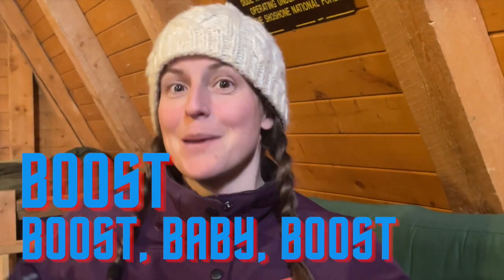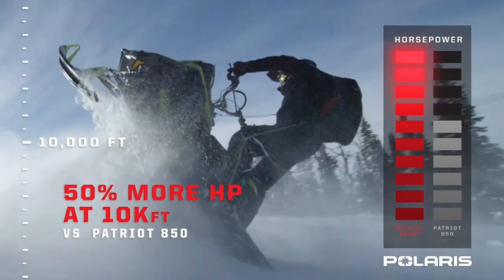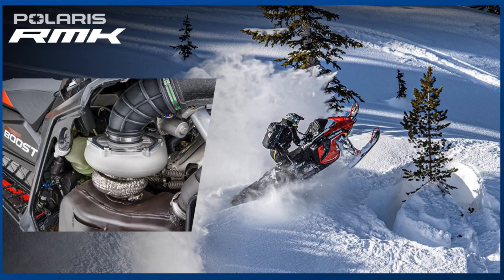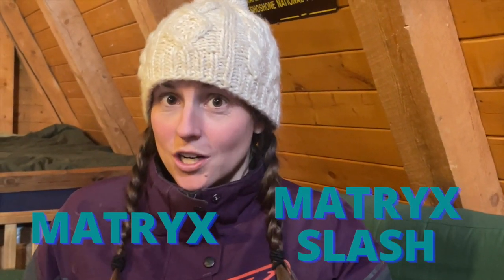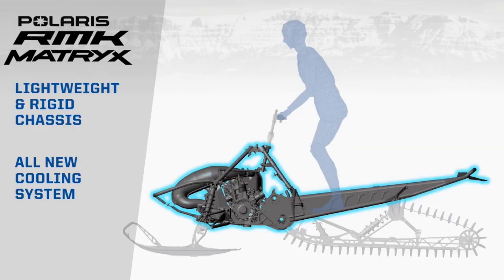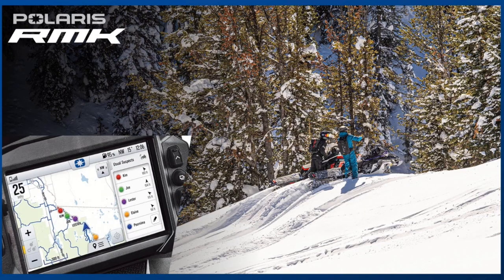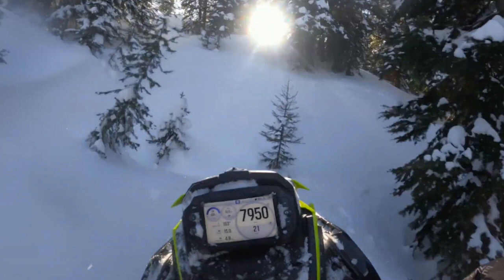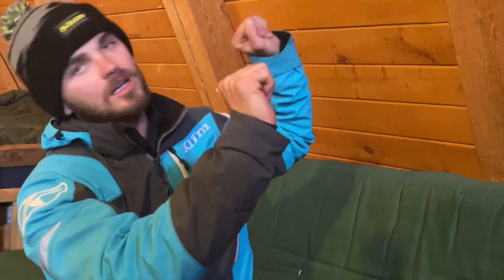Let's Talk Patriot Boost Matryx Slash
Want to hear more about the new Matryx, Matryx Slash, and Boost options from Polaris for their 2022 lineup? Join Andy Thomas, Professional Hillclimb Facer, and Mandy Fabel, Polaris Ambassador, for the rundown.